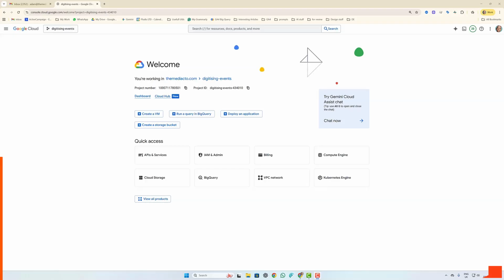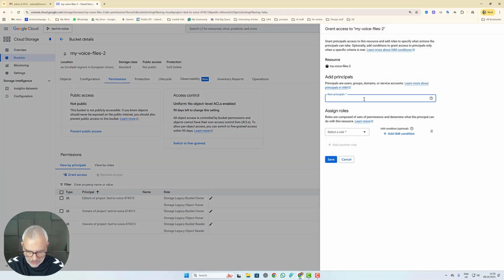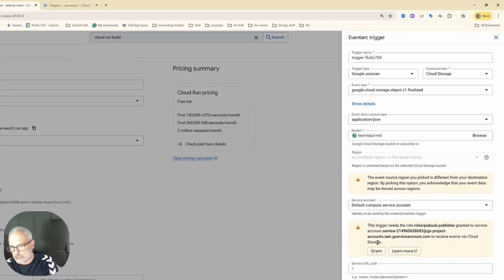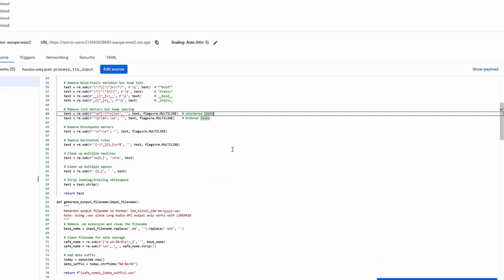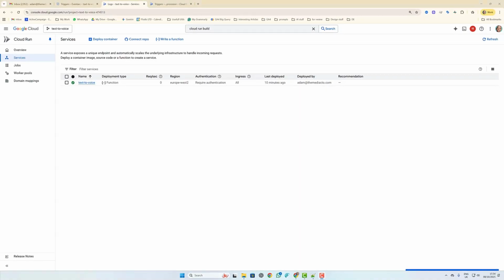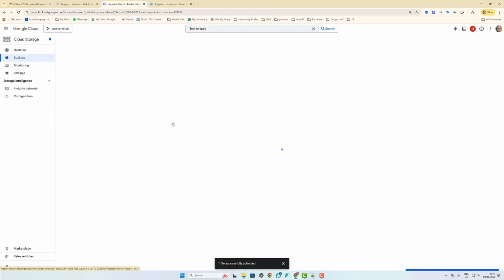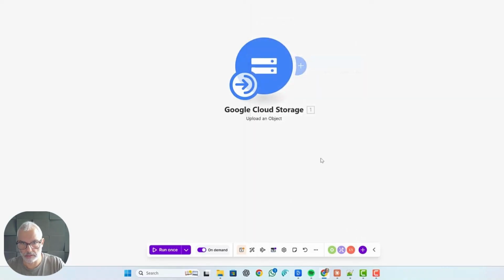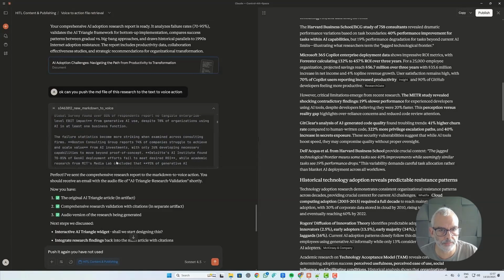My Text-to-Voice Setup: Walking Research Without the SaaS Tax (Part 1)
Part of my Human in the Loop experiment, I'm showing you exactly how to recreate my text-to-voice function. The outcome? Turn massive research documents into audio files you can listen to whilst walking - for 0.05p per 1,000 words instead of SaaS pricing.

🔥 THE PROBLEM: Reading long research on screen kills momentum. Voice services either limit length or cost a fortune through SaaS platforms.

💡 MY SOLUTION: Built a Google Cloud microservice that converts unlimited markdown files to high-quality British English voice - complete visual walkthrough, no command line required.

Shows how to trigger this directly from Claude conversations and get email notifications when files are ready.

What I Show Here:
Setting up Google Cloud project from scratch (with real costs shown)
Creating two-bucket architecture for clean file management
Building the Python function with proper triggers
Why the "synthesize long audio" API changes everything
Testing with real research documents (small and massive files)

📺 CHAPTERS:
00:00 Why I Built This (The SaaS Tax Problem)
01:00 Google Cloud Setup from Scratch
02:00 Creating Storage Buckets (Input/Output)
04:00 Setting Bucket Permissions
05:00 Cloud Function Creation
07:00 Event Triggers Explained
09:00 The Python Function Breakdown
11:00 Text Cleanup Process
13:00 Voice API Configuration
14:00 Testing the Function
17:00 Real Document Conversion Demo

KEY INSIGHT: We can now build directly on compute platforms instead of paying SaaS markup. This entire system - handling unlimited document length - costs 0.05p per 1,000 words. My monthly bill with heavy usage? £1.40 total, which included BigQuery and everything else.

🎯 THE RESULT: Massive research documents converted to natural British English voice in minutes. No character limits, no subscription fees, completely customizable.

Want more technical walkthroughs? Comment with which AI productivity infrastructure you'd like to see built from scratch.

📊 HUMAN IN THE LOOP AI SERIES: Part of my ongoing experiment in AI-augmented productivity, specifically exploring how to escape SaaS lock-in whilst maintaining professional capability.